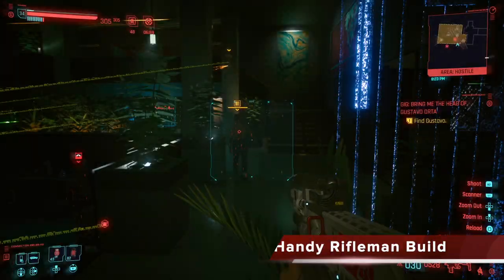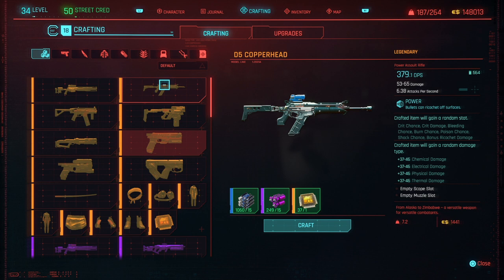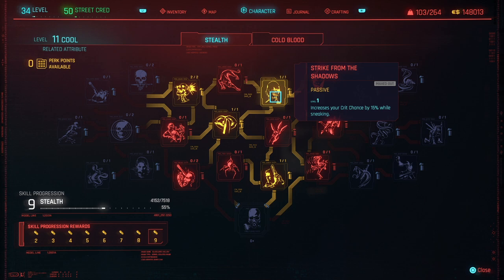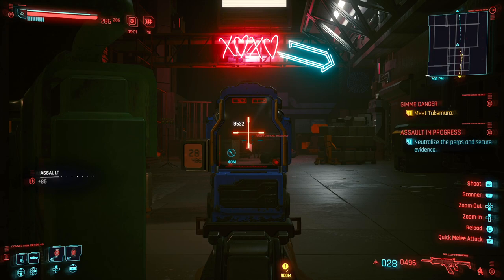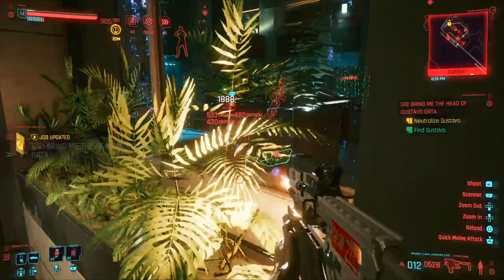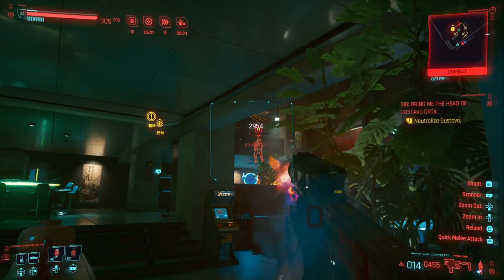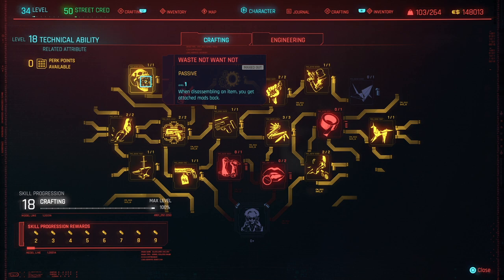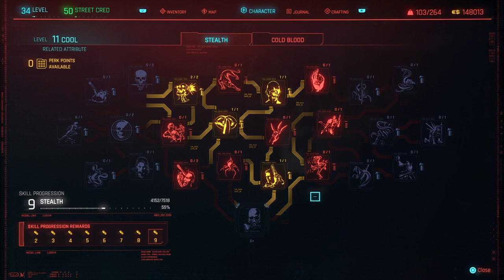Cyberpunk 2077 Best Build: INSTANT HEALS + KILLS. HANDY RIFLEMAN BUILD. Cyberpunk 2077 Builds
Cyberpunk 2077 Builds. Cyberpunk 2077 Best Build. Cyberpunk Best Build. Cyberpunk Build